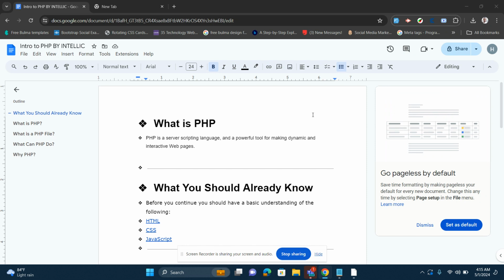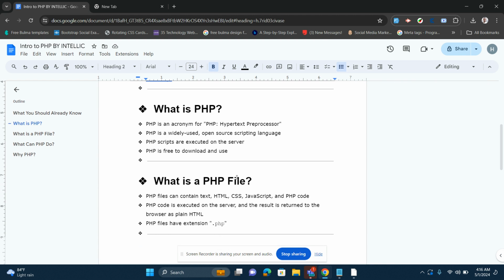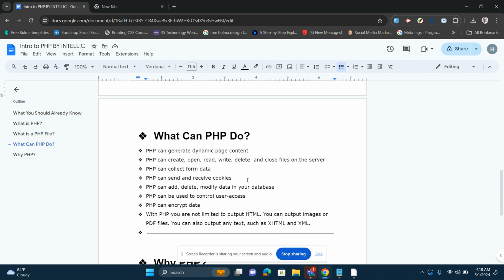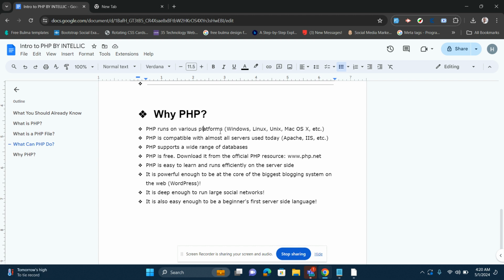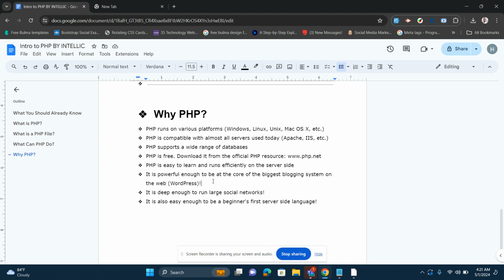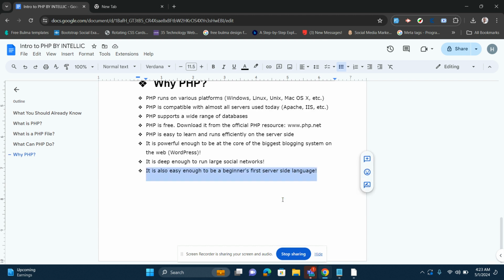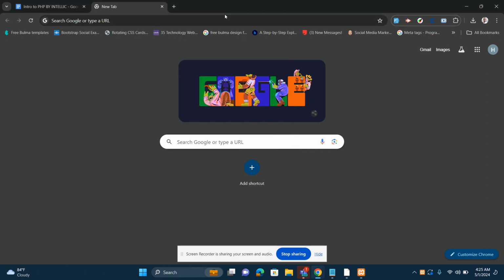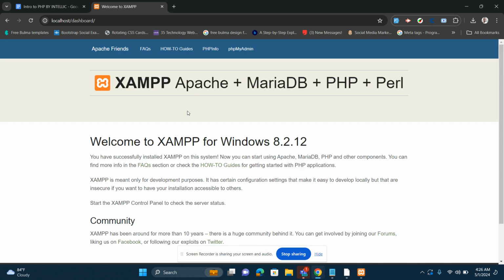INTRODUCTION TO PHP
CSS

PHP files can contain text, HTML, CSS, JavaScript, and PHP code
PHP code is executed on the server, and the result is returned to the browser as plain HTML
PHP files have extension ".php"

What Can PHP Do?
PHP can generate dynamic page content
PHP can create, open, read, write, delete, and close files on the server
PHP can collect form data
PHP can send and receive cookies
PHP can add, delete, modify data in your database
PHP can be used to control user-access
PHP can encrypt data
With PHP you are not limited to output HTML. You can output images or PDF files. You can also output any text, such as XHTML and XML.

Why PHP?
PHP runs on various platforms (Windows, Linux, Unix, Mac OS X, etc.)
PHP is compatible with almost all servers used today (Apache, IIS, etc.)
PHP supports a wide range of databases
PHP is free.
PHP is easy to learn and runs efficiently on the server side
It is deep enough to run large social networks!